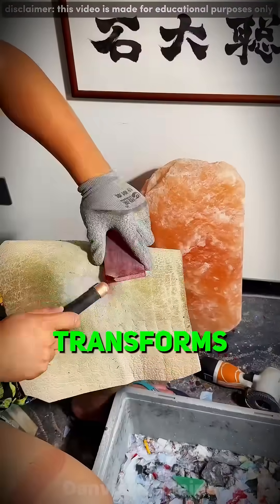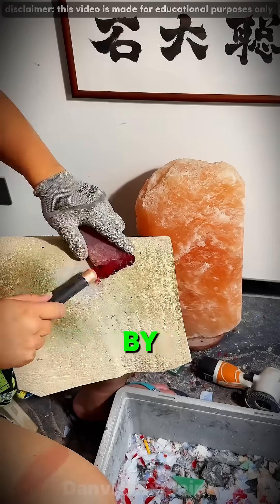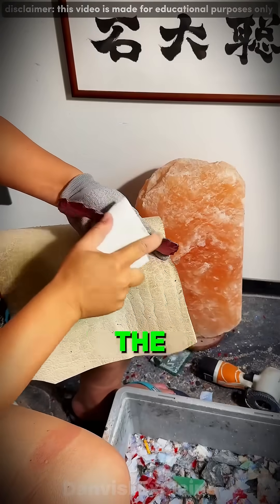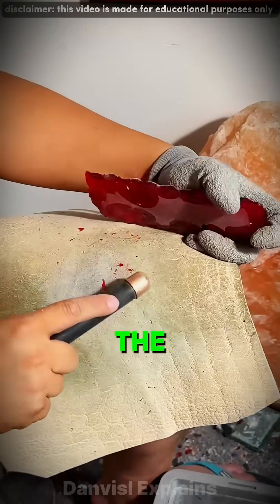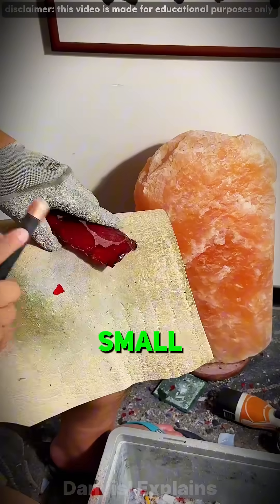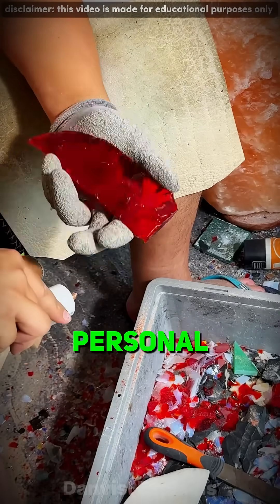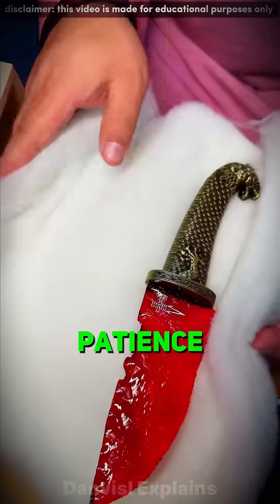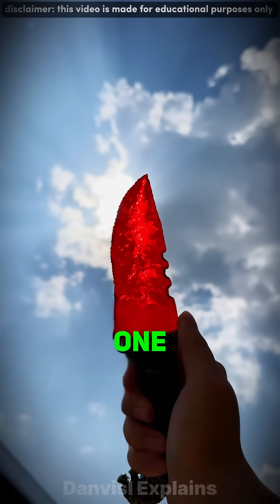😳 The Sharpest Blade Ever Made!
Description:
Watch molten steel transform into perfection. Every strike, every spark — this is how the world’s sharpest blade is born. Crafted by hand, forged by fire, built for precision.